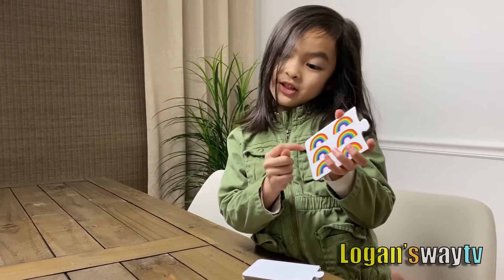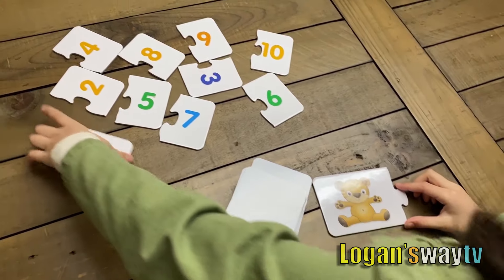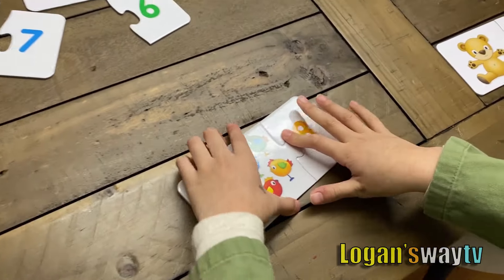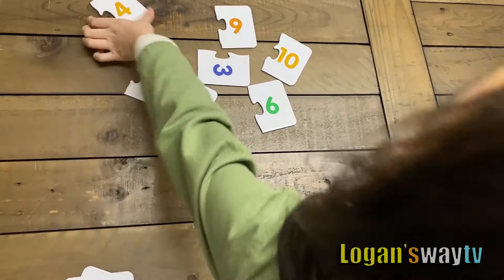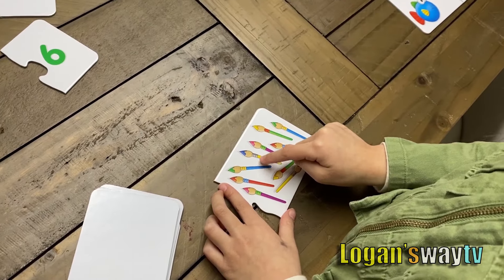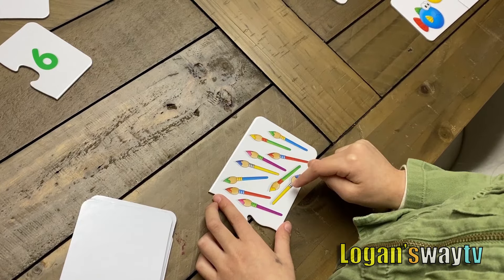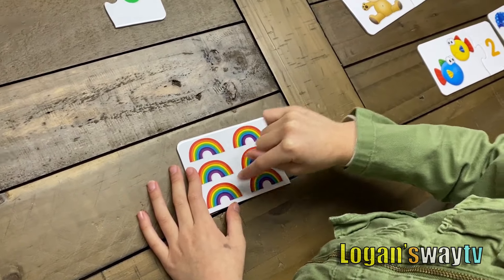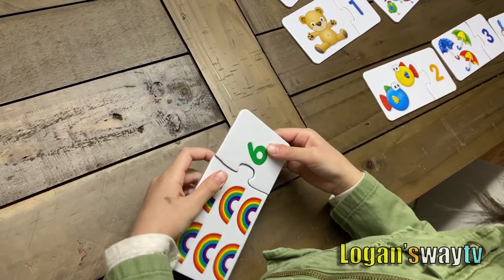Matching GAME using Number Picture Cards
One-to-one correspondence